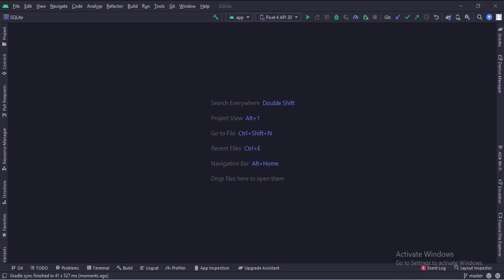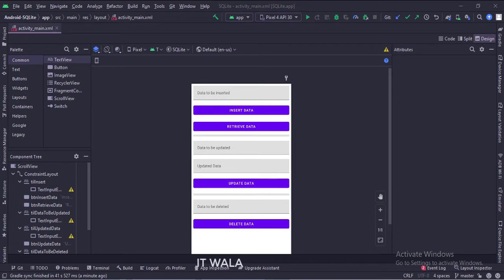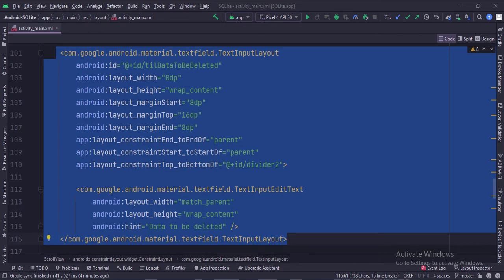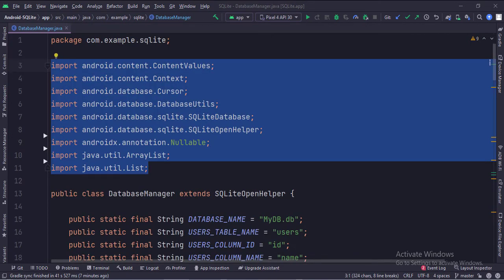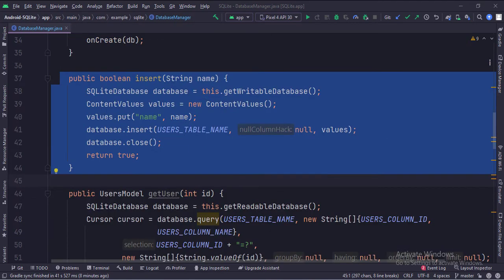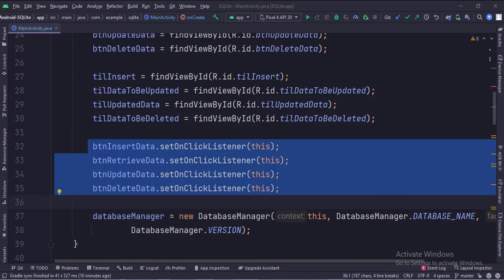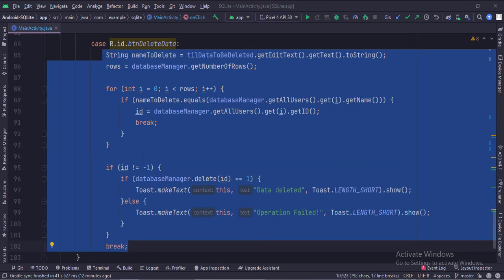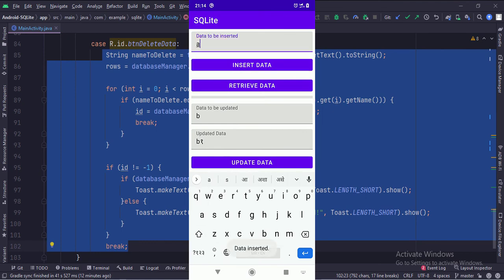ANDROID - SQLITE TUTORIAL IN JAVA